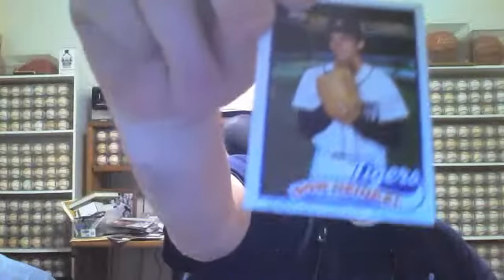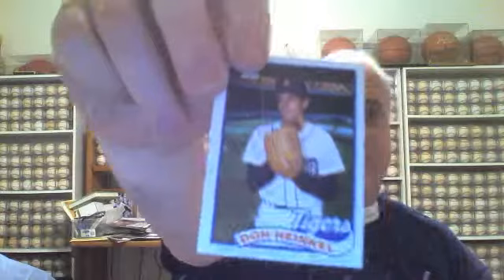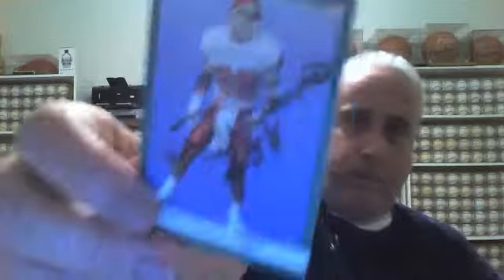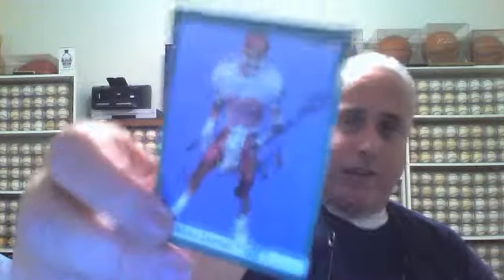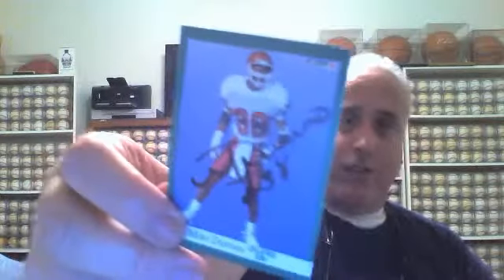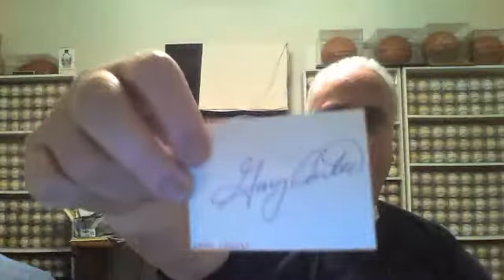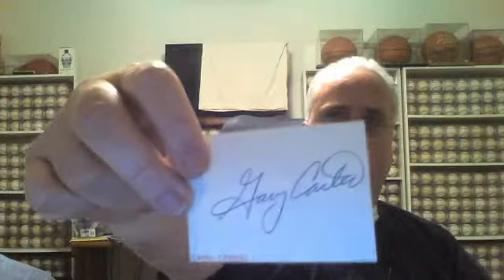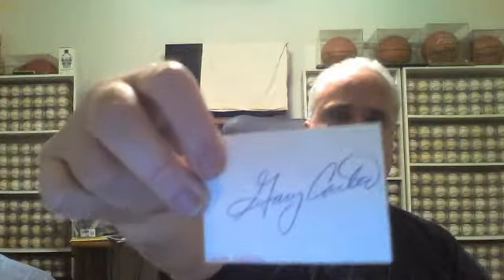TTM- RECAP 11/30/12/5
Check out the latest autograph baseball cards, 3x5, and signed photos from this week